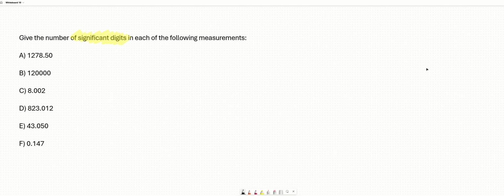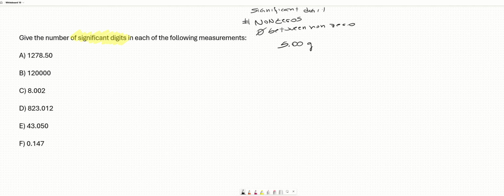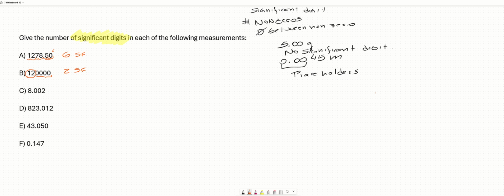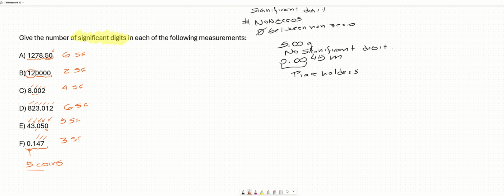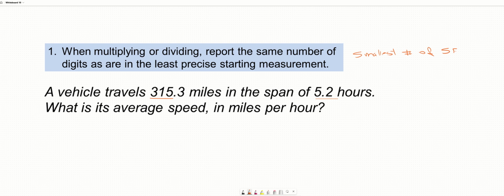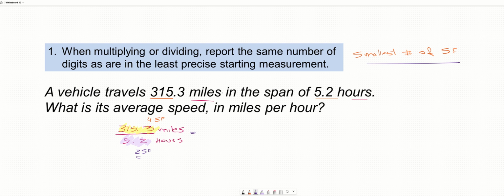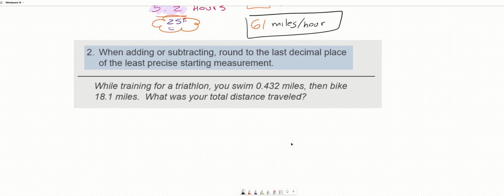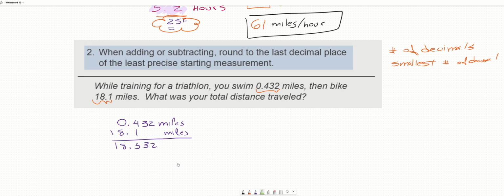significant figures practice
Significant figures (or significant digits) refer to the digits in a number that contribute to its precision. They indicate the reliability and accuracy of a measurement or calculation. Essentially, they tell you how many digits you can trust to be accurate